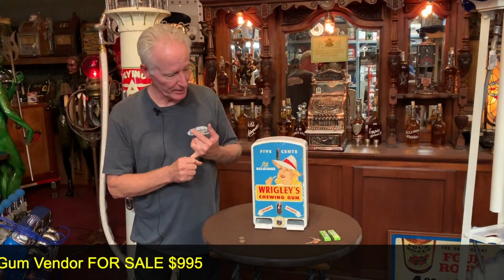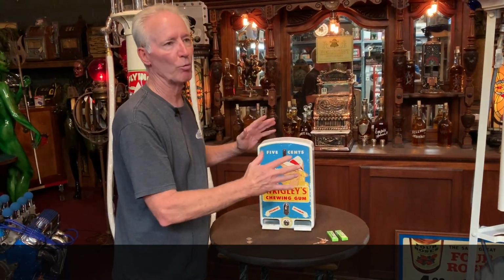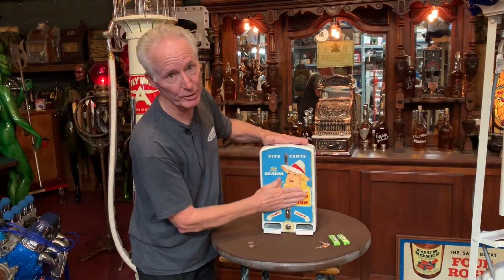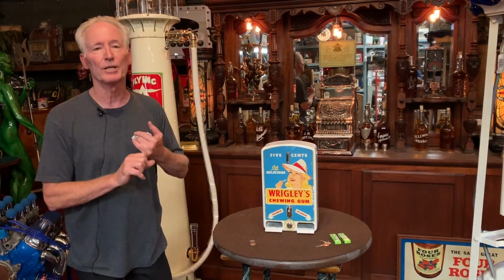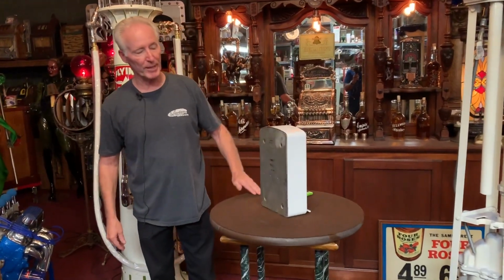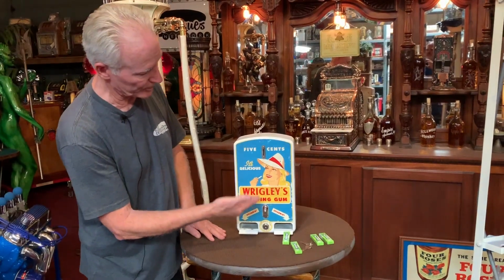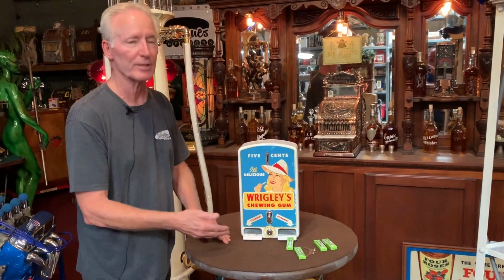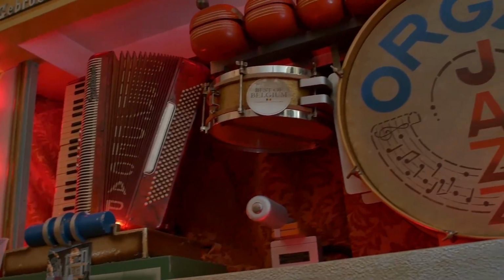1947 KAYEM Wrigley's Chewing Gum Vendor SOLD FOR $995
1947 KAYEM Wrigley's Chewing Gum Vendor FOR SALE $995